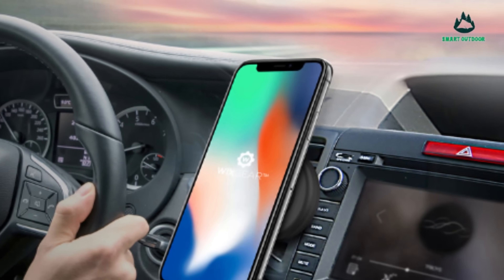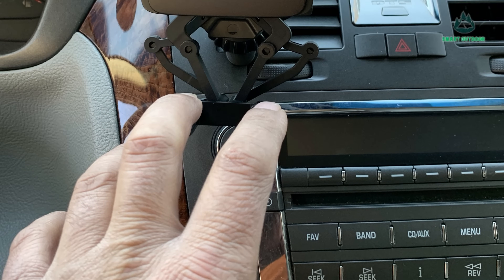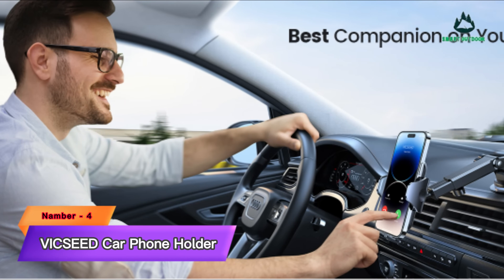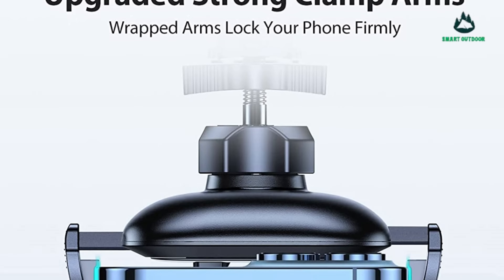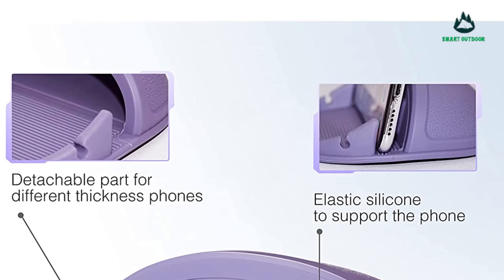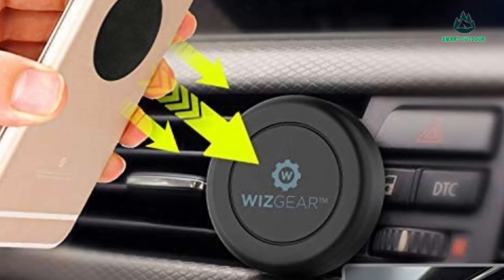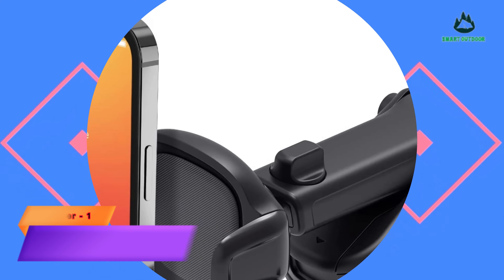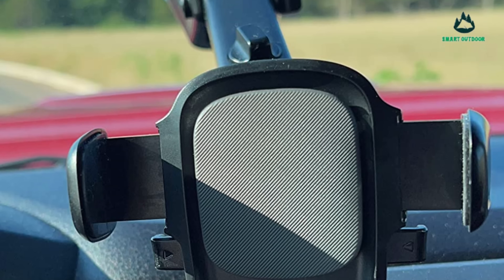Best Car Phone Holder In 2023 _ Best Car Phone Holder Amazon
0:00​​ - Introduction: Best Car Phone Holder Review 2023

0:16​​ - 5 . AINOPE Car Phone Holder

Buy On Amazon Us :

1:46   - 4 . VICSEED Car Phone Holder

3:26   - 3 . Loncaster Car Phone Holder

4:10  - 2 . WixGear Car Phone Holder

5:24  - 1 . iOttie Car Phone Holder